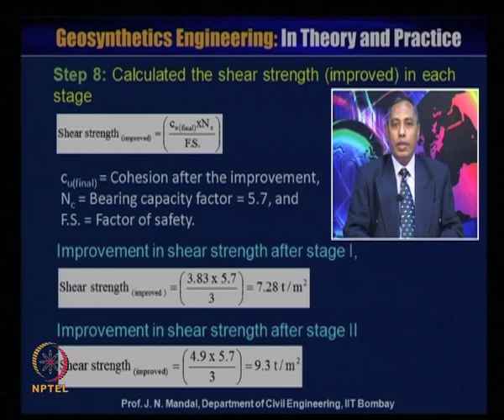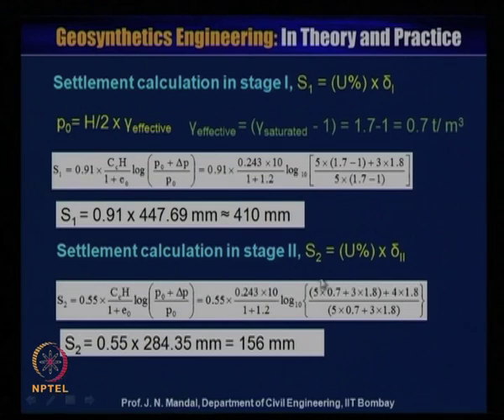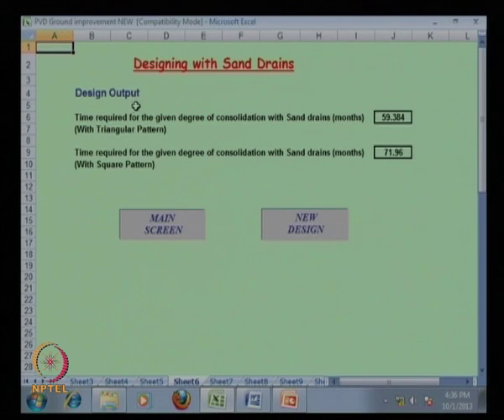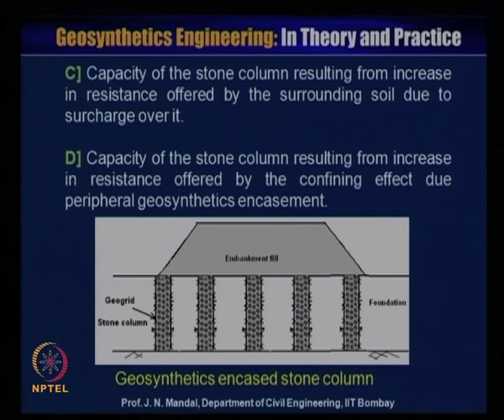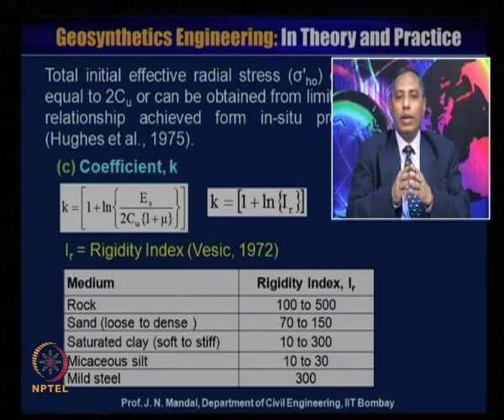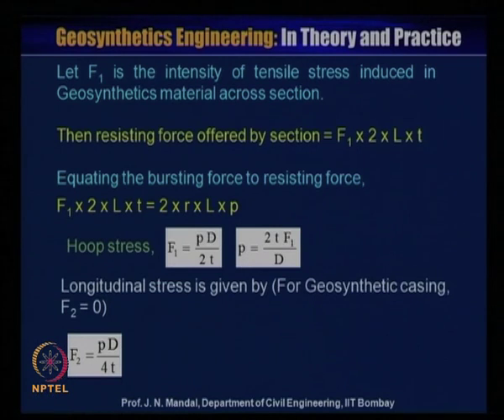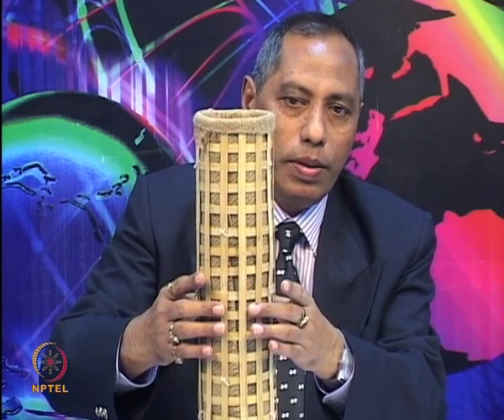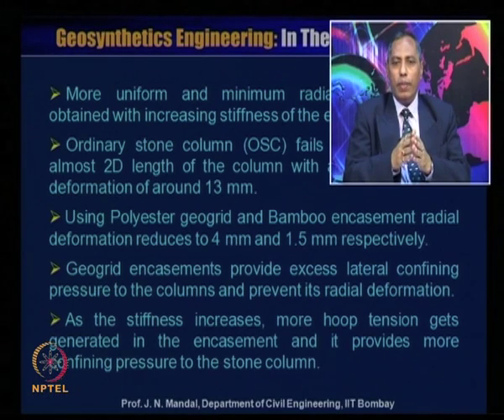Mod-09 Lec-47 Geosynthetic for Ground Improvement